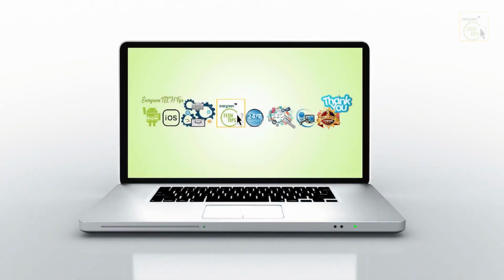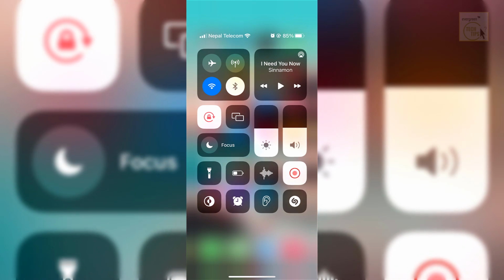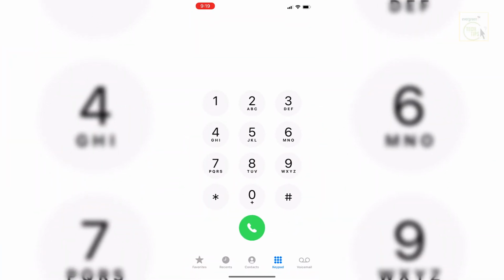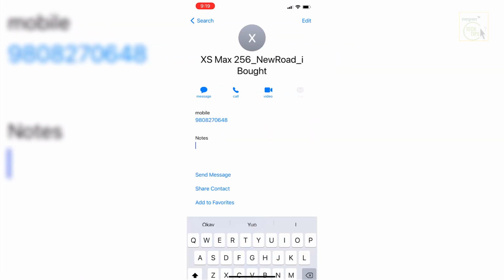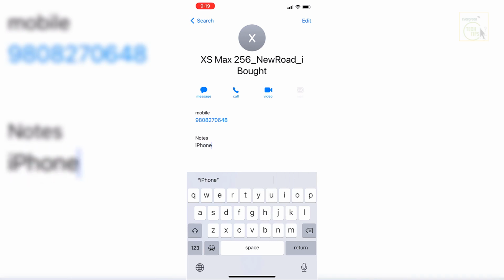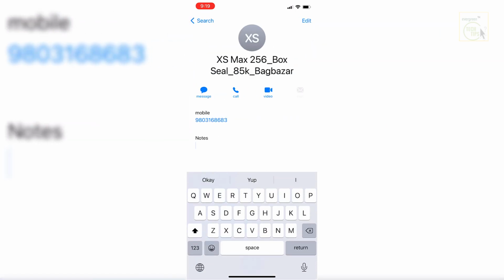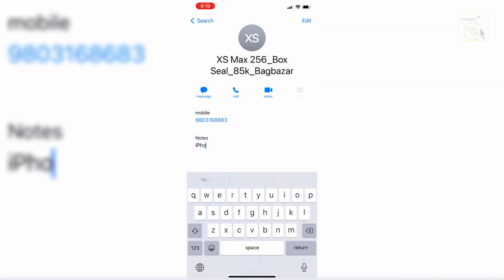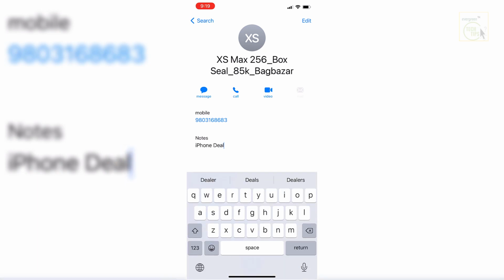Secret iPhone Tip: How to Save Notes in Contacts (Must Know!)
Hey everyone! Welcome back to Evergreen Tech Tips! Today, I’ll show you how to add notes to your iPhone contacts—a super handy trick to remember important details about people. Let’s get started! First, open the Contacts app on your iPhone. You can also find it by searching in the Phone app under the ‘Contacts’ tab. Now, choose the contact you want to add a note to. Just tap their name to open their details. Next, tap ‘Edit’ in the top-right corner to make changes to this contact. Scroll down and look for the ‘Notes’ section. Tap on it and type whatever you want—like birthdays, preferences, or important reminders! Once you’ve added your note, tap ‘Done’ to save. That’s it! Now, your note will always be there when you check the contact. Bonus tip! You can also use Siri to add notes hands-free. Just say: ‘Hey Siri, add a note to [Contact Name]’ and speak your note. Super convenient! And that’s how you add notes to iPhone contacts!